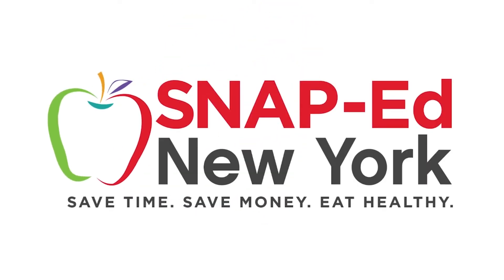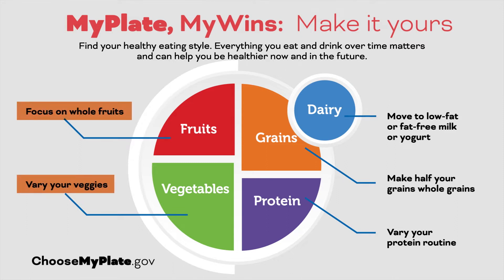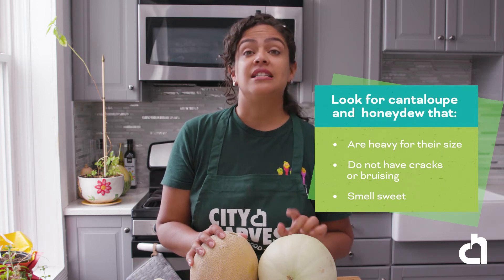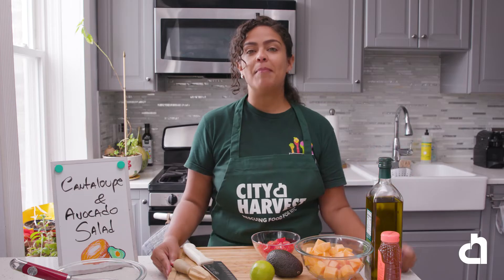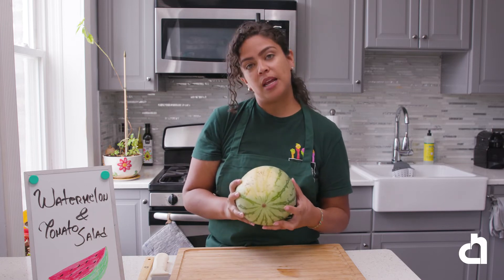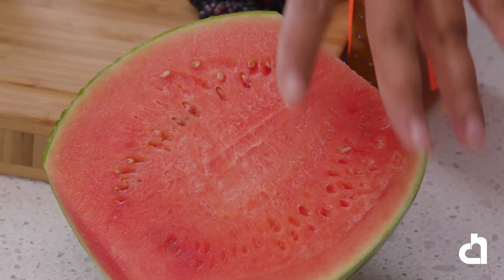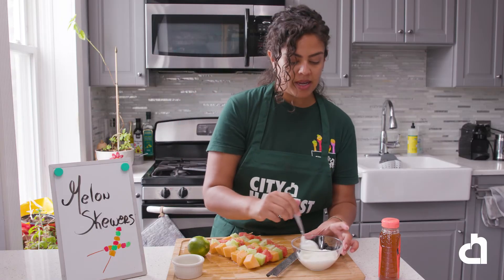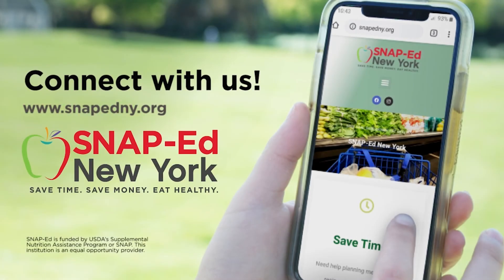Melons: Three Delicious Recipes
Three delicious melon recipes from City Harvest. Tip: Eat seasonally for the best flavor and price!

00:00 Intro to Melons
02:09 Cantaloupe & Avocado Salad
04:09 Watermelon & Tomato Salad
07:46 Melon Skewers w/ Honey Yogurt Dip
10:42 Wrap-Up